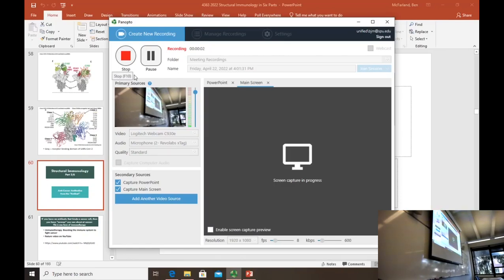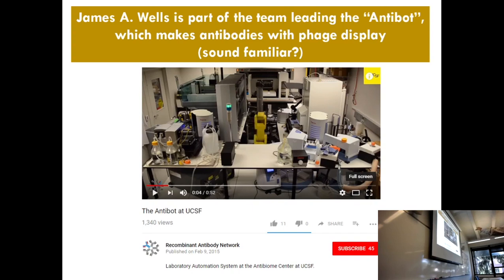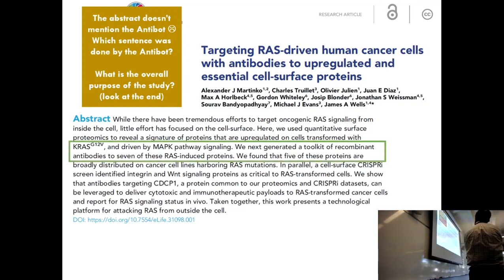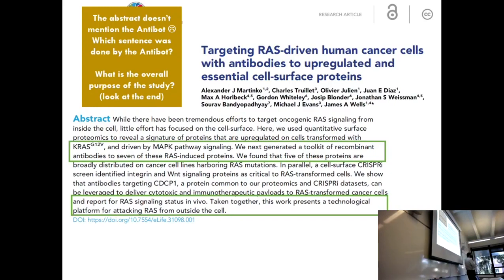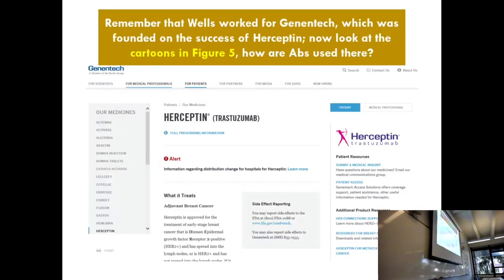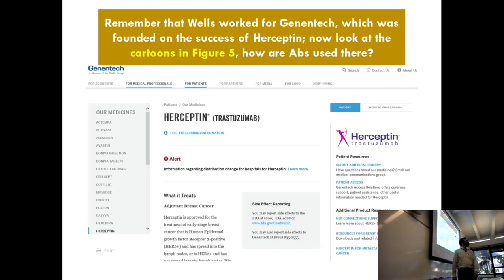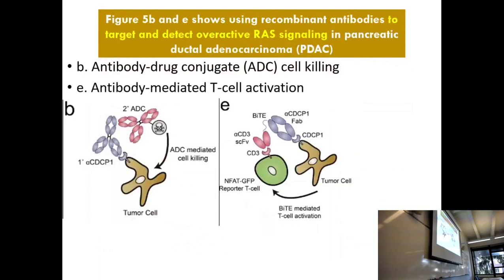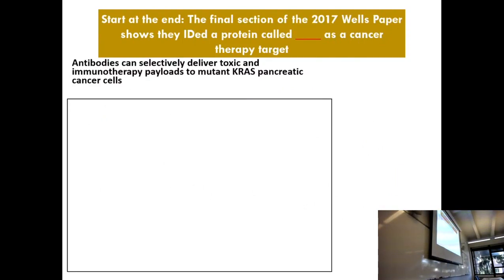Structural Immunology (3a of 6): Anti-Cancer and Anti-COVID Antibodies Made by Phage Display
Building on the previous readings and talks from James A. Wells, this describes how the "Anti-Bot" makes anti-cancer antibodies through phage display. Paper title: Martinko et al., eLife, "Targeting RAS-driven human cancer cells with antibodies ... "